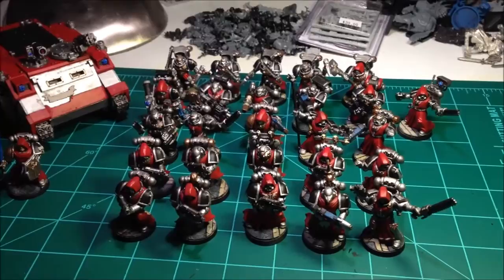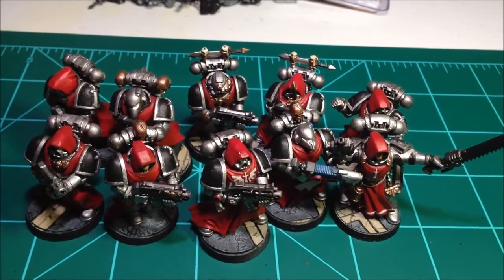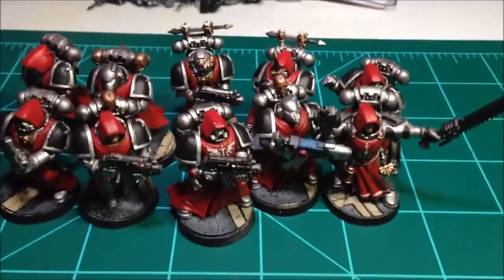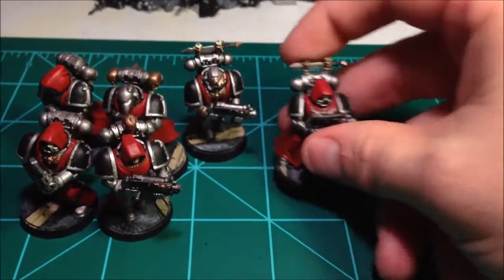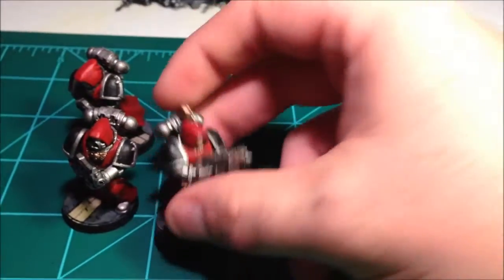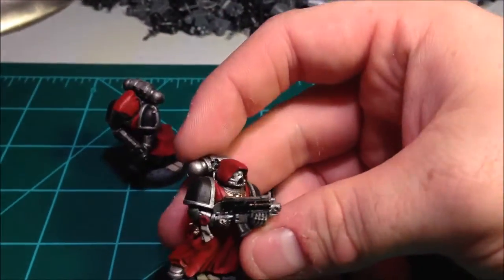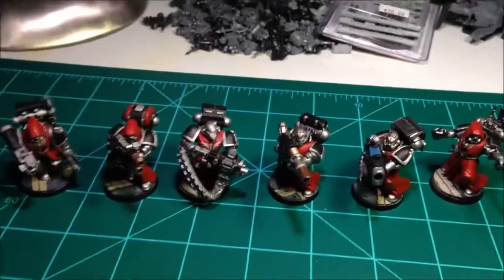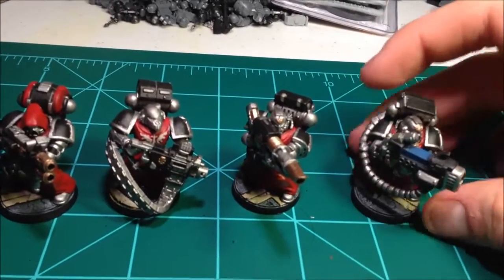Project Guardians of the Covenant is Complete!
In which I go very long, but finish my challenge